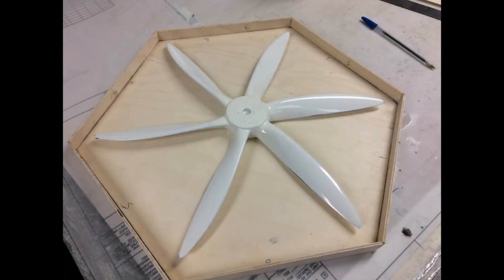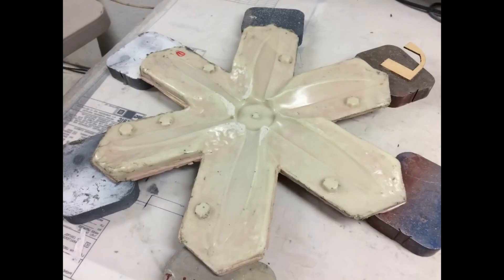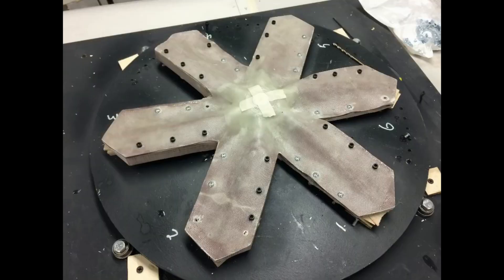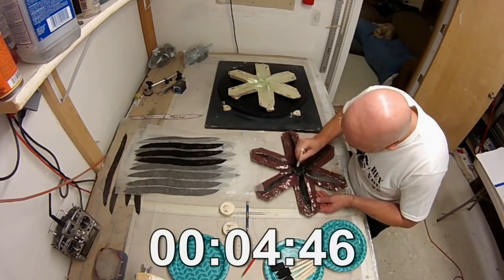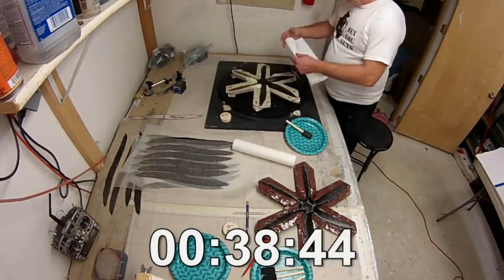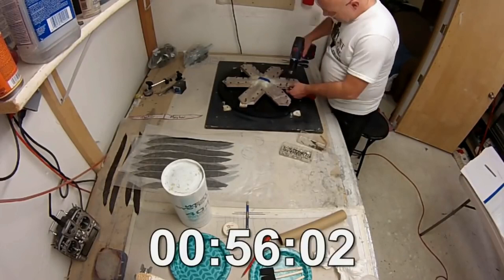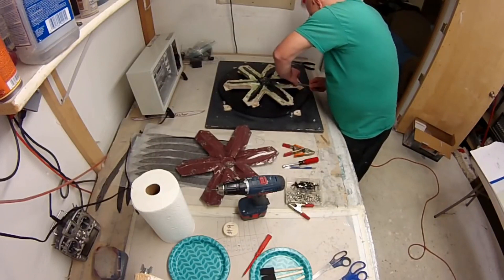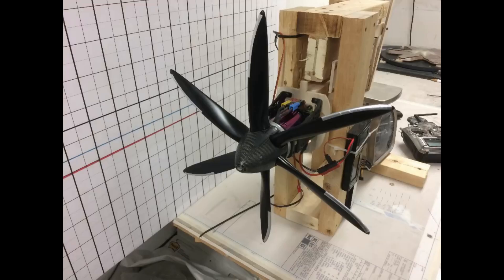Designing a 6 Blade Carbon Fiber Prop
(Warning! Wear Gloves)

This is a re-edited older video.
I still have 5 of these props with hundreds of hours of testing.
Note: Wear gloves. I had run out!